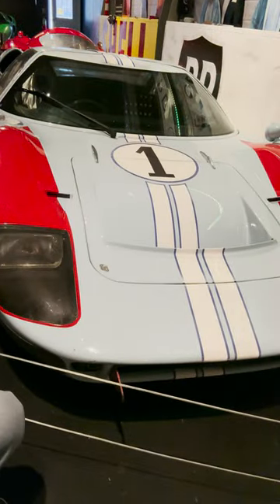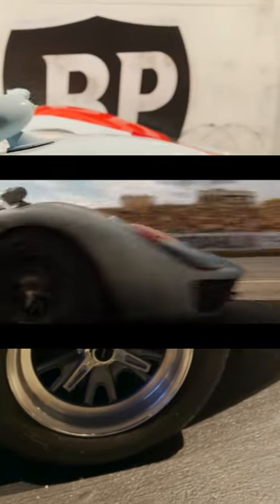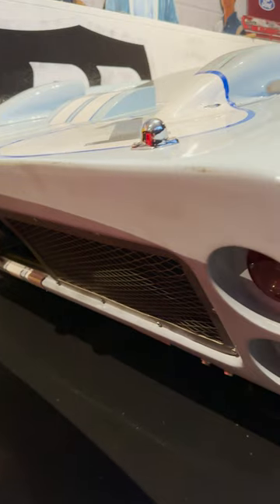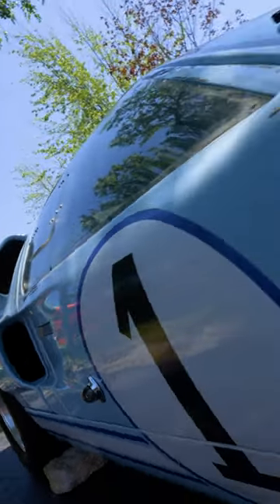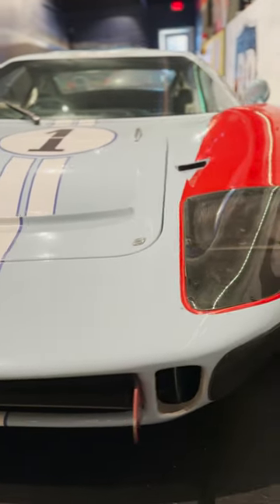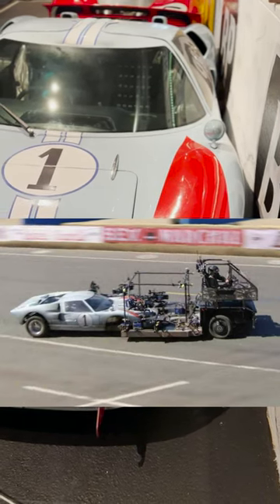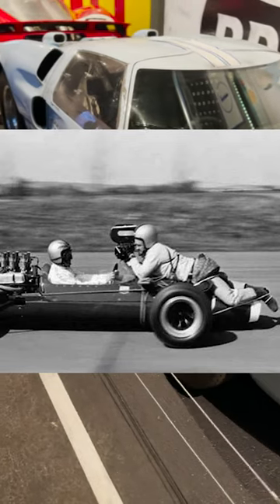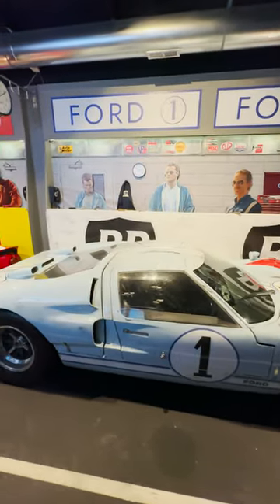Christian Bale's screen-used 1966 Ford GT40 from Ford v Ferrari up close at Volo Museum!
Guess what the #1 movie car is of all time? This one! The GT40 from Ford v Ferrari. It's literally the #1 car. The movie is based on the real 1966 Lemans race. Don't know what that is? Let me try to break it down in Lemans (layman’s) terms. Sorry… It's a very prestigious European 24-hour-straight long distance race. Ford beat dominant Ferrari, and won it for the first time starting a dynasty with this GT40 driven by Ken Miles/Christian Bale and designed by Carroll Shelby/Matt Damon. GT40 got its name because it's only 40 inches tall, which is as low as it was legally allowed at Lemans. It went from 0 to 60 mph in 4.7 seconds it could reach speeds up to 212 and mph. In the 60s, that was unheard of. Recently, in 1965 a GT40 sold for $7.5 million and a ‘68 model fetched $11 million! So, obviously, they weren’t using the real cars in the movie. The cars were driven hard, for extended periods of time. Production couldn't stop if a car needed to be fixed, so they made nine GT40s used for the movie. There were multiple versions of the same car and the rest were shells for stunts and camera work. The rigs are actually amazing. You can see the setup here where the stunt drivers actually driving in the front, and the actors can just act on the cars with cameras around them. Here's another one with the stunt driver sits in the back for the behind-the-car shots. This is much better than what they used to do, which is literally rope dude to a hood and hope he didn't die. To cut costs they would reuse the cars for different scenes in races by giving them a new paint job and numbered stickers. Don't forget to check out Brian Grahams and I’s video of us street racing these cars and tune in tomorrow to see what our next movie car is. Hey, what's it called with Matt Damon go searching in the thrift store? Goodwill hunting!